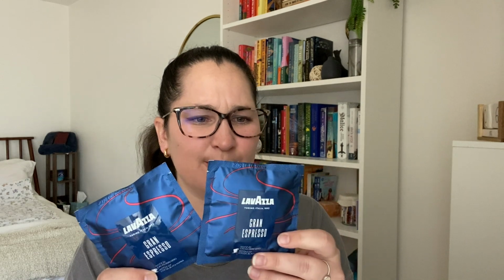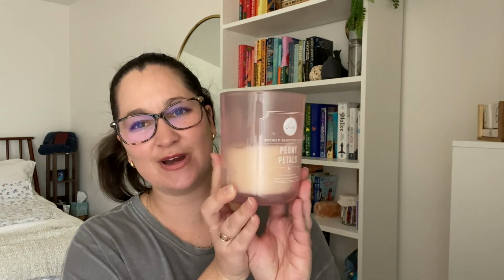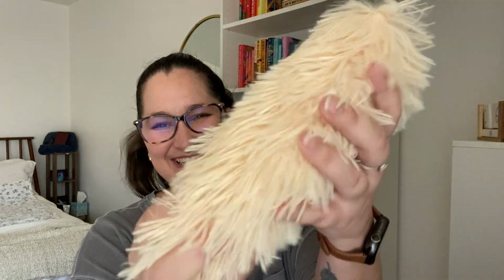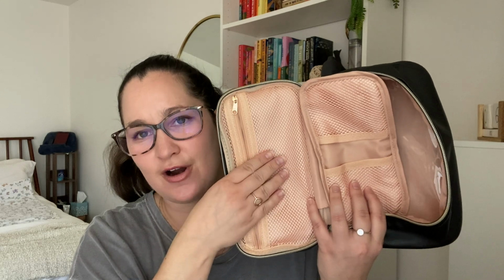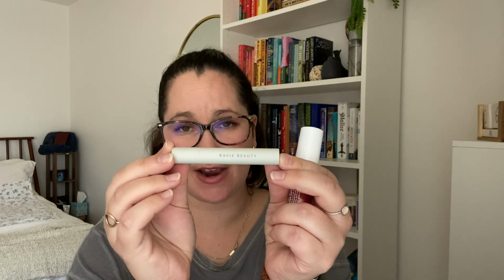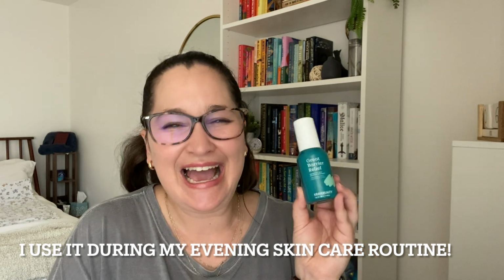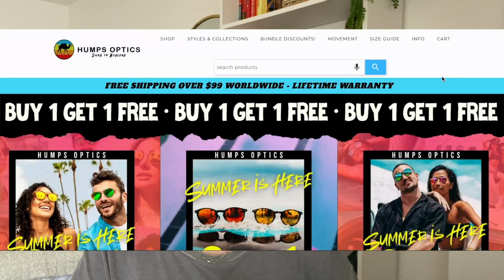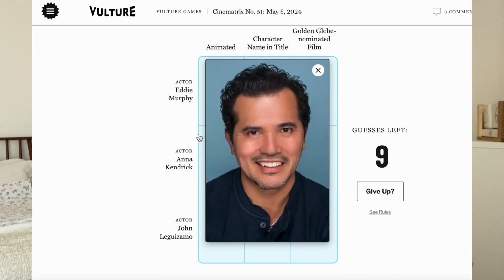some of my current non-bookish faves || beauty, skincare, home, and more!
Chatting about some of my favorite non-bookish products! Let me know if you end up trying anything on this list or if you have any recommendations for me!

Presto Salad Shooter (Black)
Torani S'Mores Syrup
Lavazza Gran Espresso Single-Serve Coffee Pods
illy E.S.E. Coffee Capsules
OCHEAL Small Cosmetic Bag
MILK MAKEUP Odyssey Hydrating Non-Sticky Lip Oil Gloss (Trek)
Rare Beauty Foundation Brush
OUAI Scalp & Body Sugar Scrub
tofume Effervescent Bathroom Air Fresheners

⏰ Timestamps
0:00 - intro
1:19 - home / kitchen
9:33 - skincare / makeup
19:39 - misc
25:03 - the end, like & subscribe :)